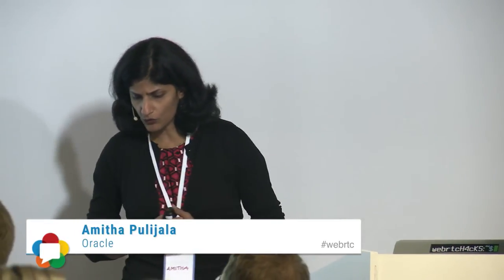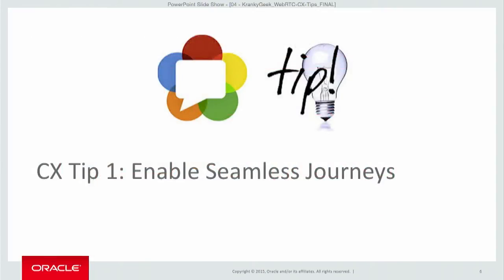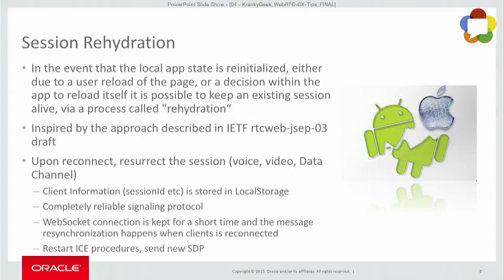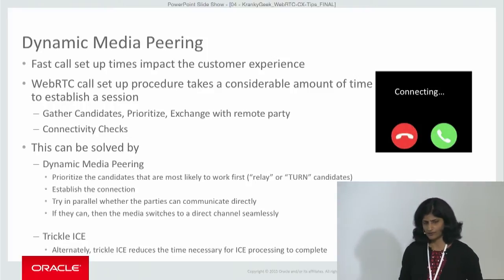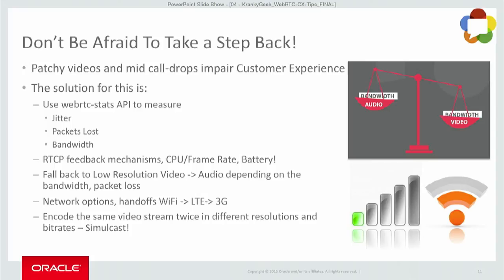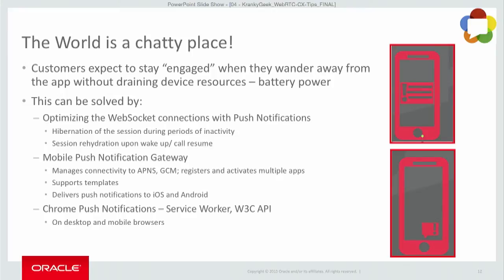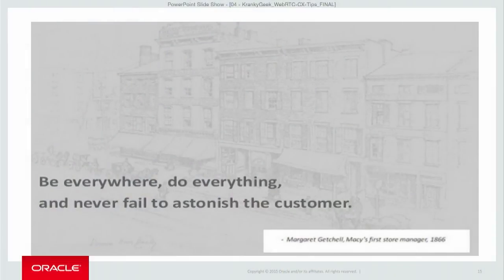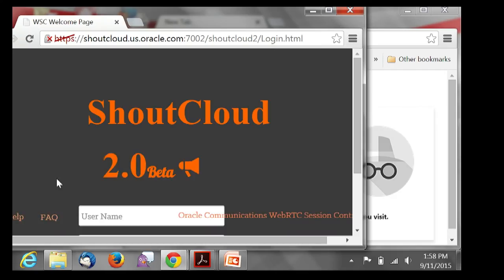Optimizing the customer experience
Ok, the demo works. Now how do you build a reliable WebRTC service that scales? Amitha will talk about techniques for ensuring reliability when dealing with WebRTC media and how to architect scalable infrastructure from day 1